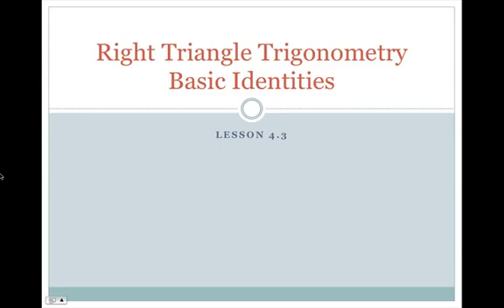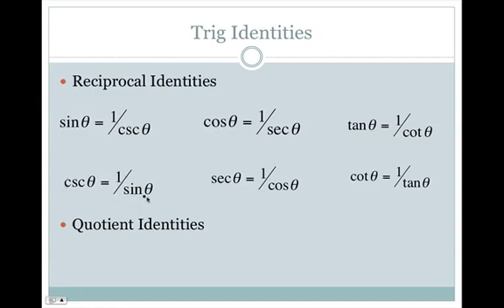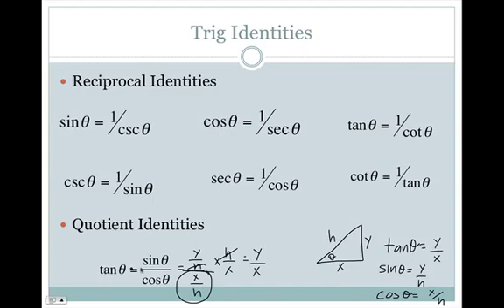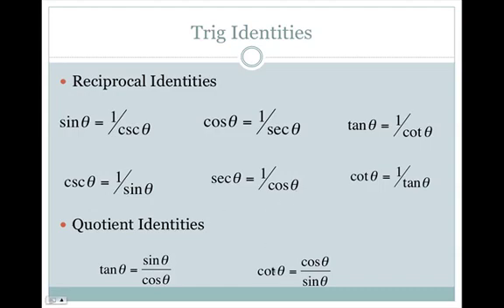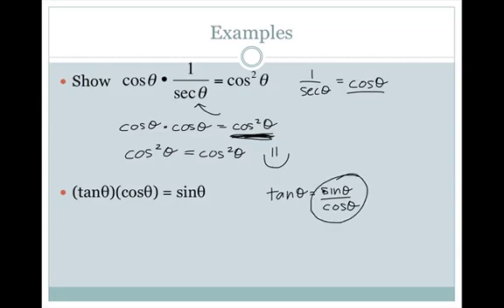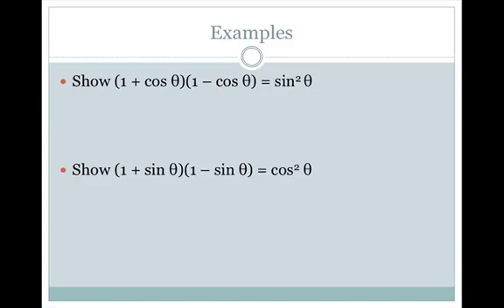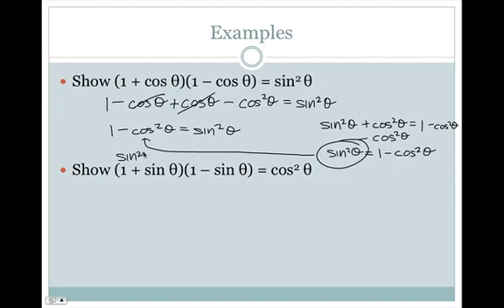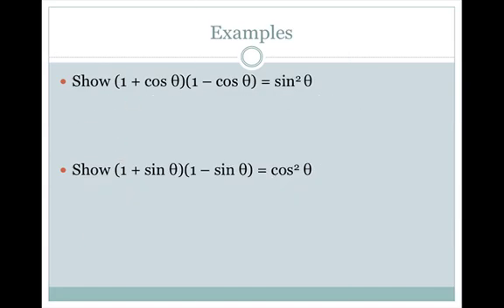Basic Trig Identities Lesson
Shout out to Peter & Michael!

This lesson discusses basic trigonometric identities